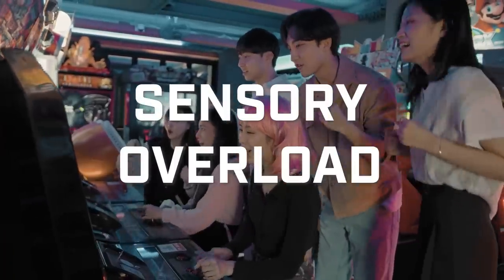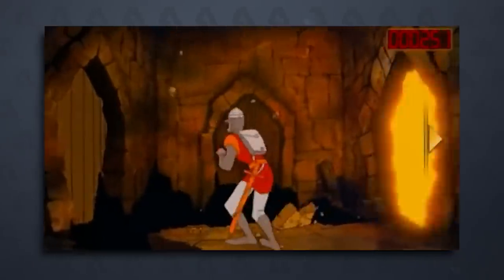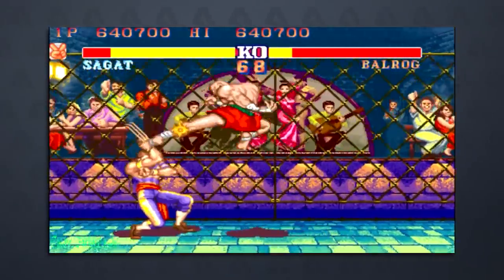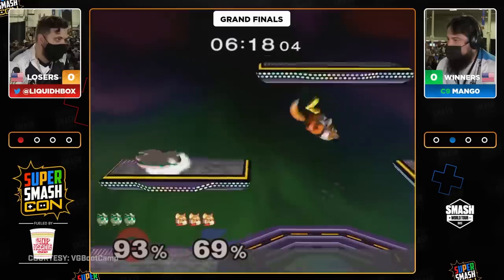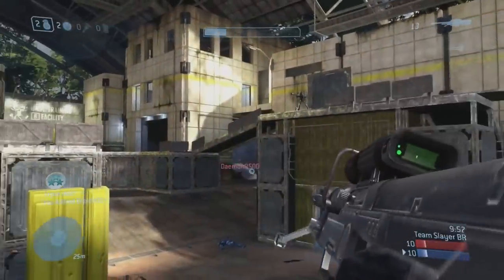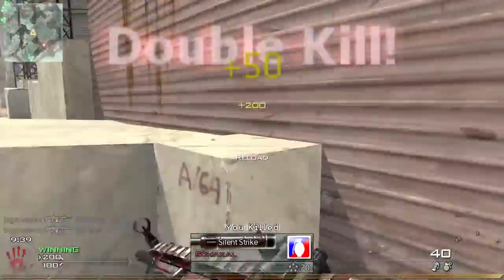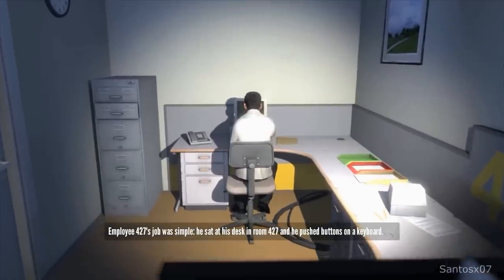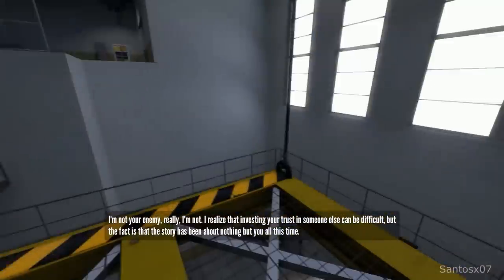History of the Video Game Announcer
Whether its an FPS like Team Fortress 2 or a fighting game like Super Smash Bros Ultimate, the existence of an announcer is an aspect of video games that is often an afterthought but plays an important role in the overall gameplay design and feel of a title.

Today, we’ll be taking a deep dive into the history of the video game announcer, and the disembodied voices who have shaped some of the most memorable games in history.